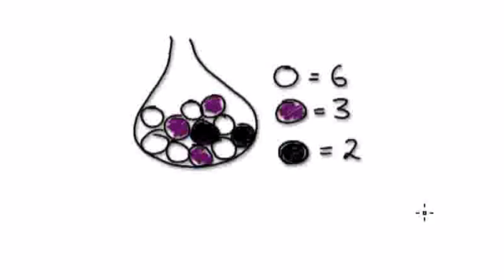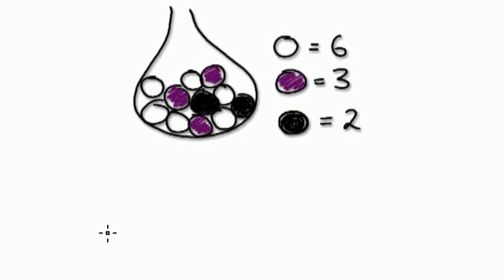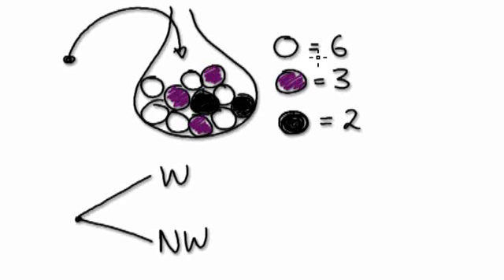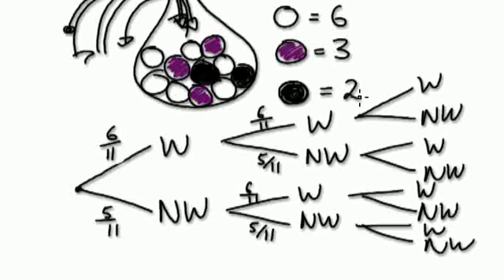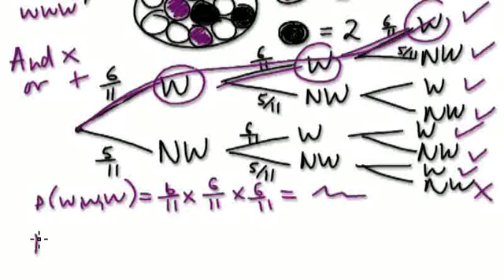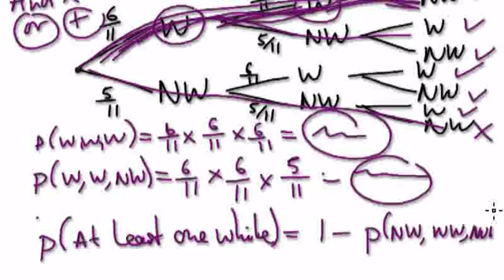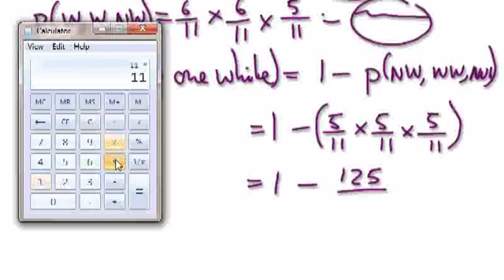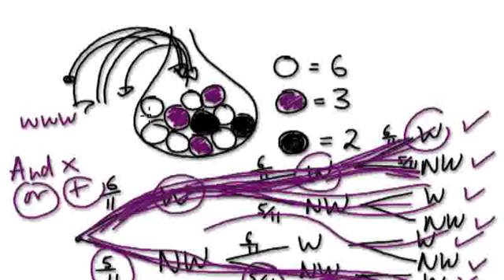Video 436 - Probability - Independent Events